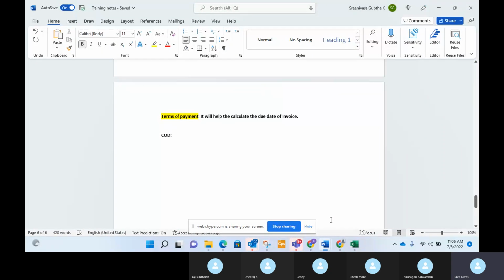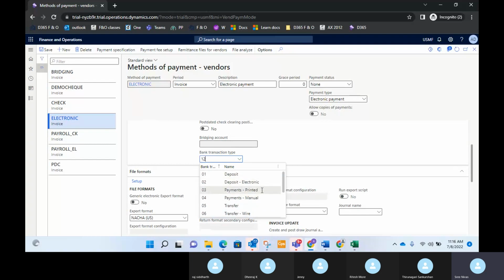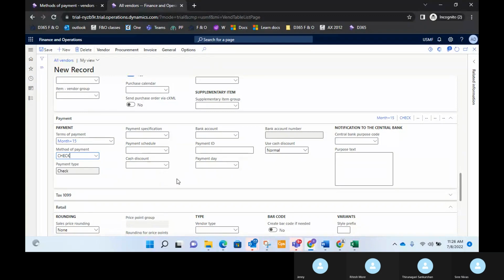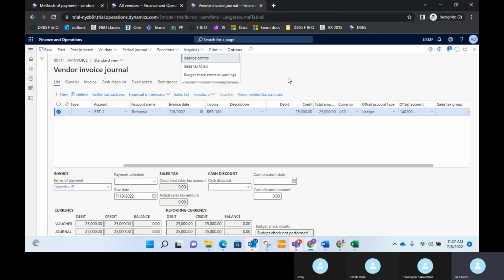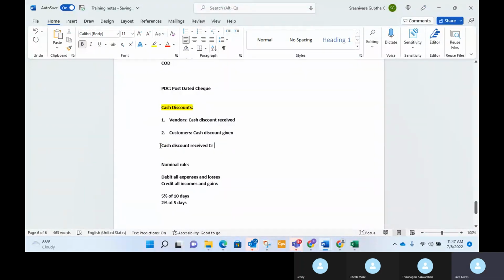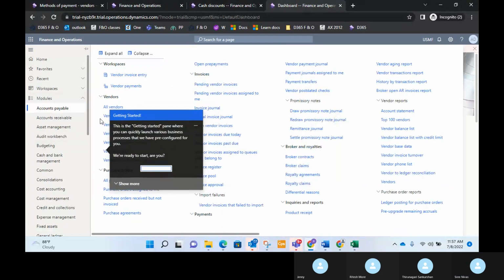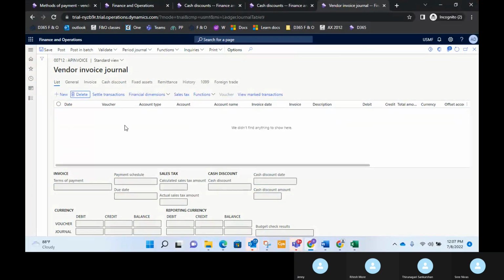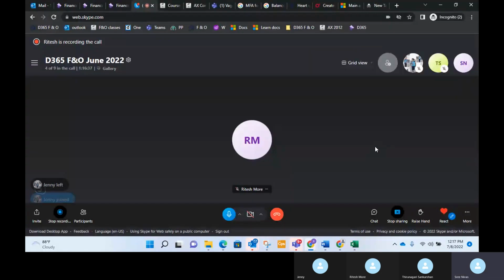13 Mehtods of payment